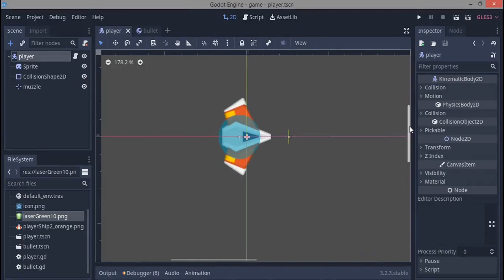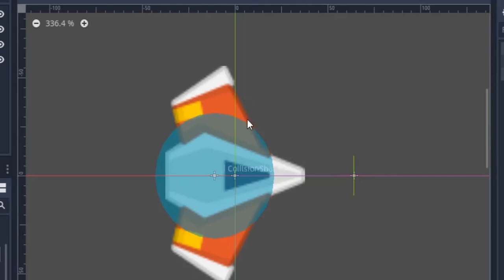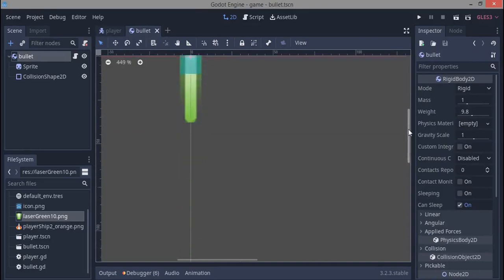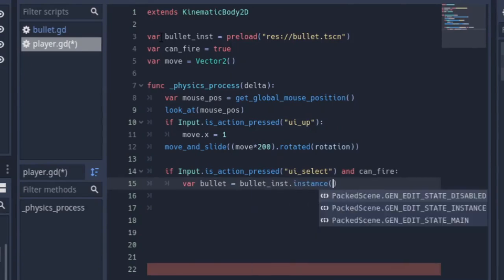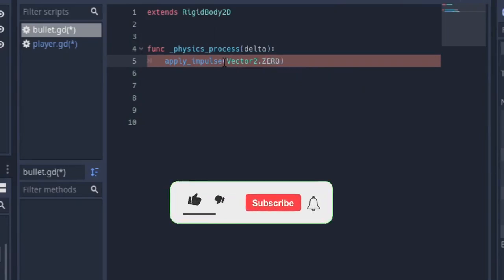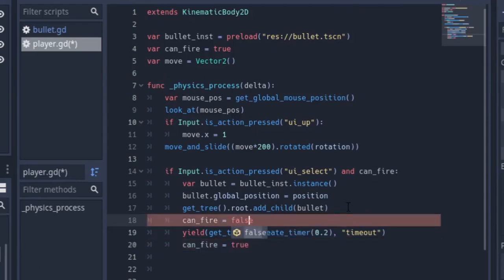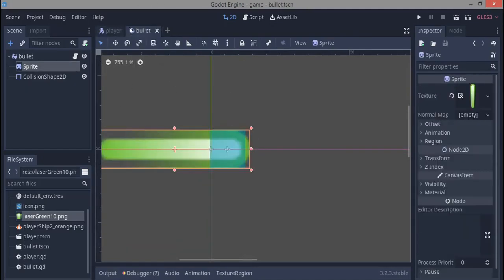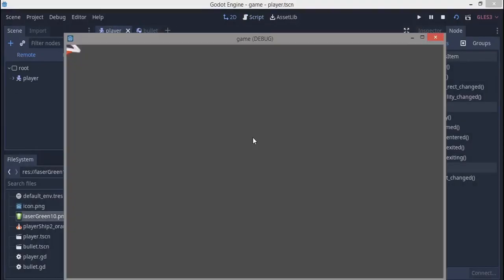How to make a top-down shooter in godot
PLEASE LIKEE!!!👍